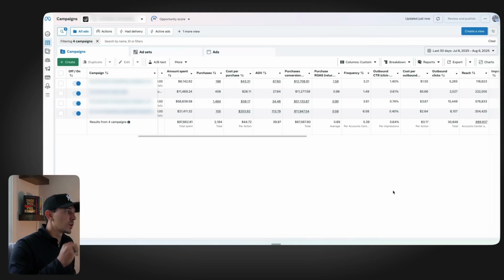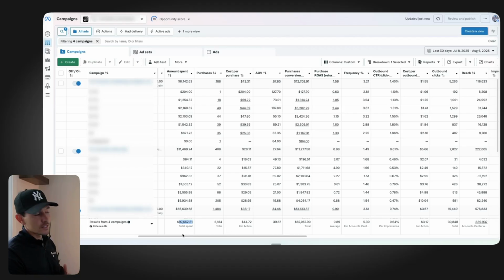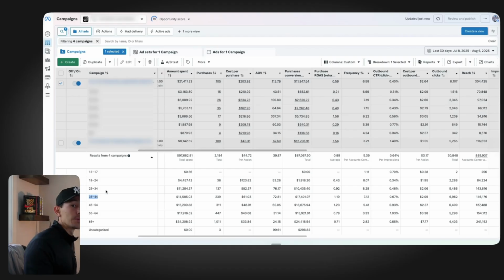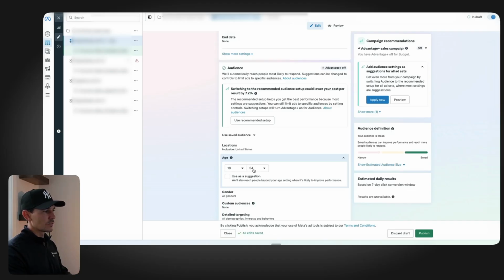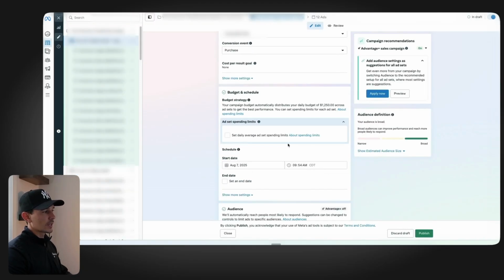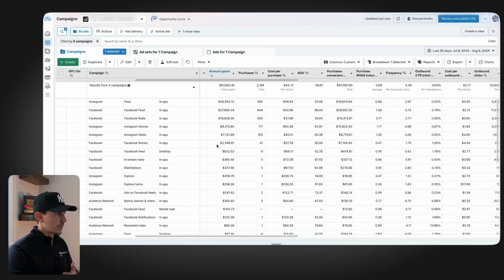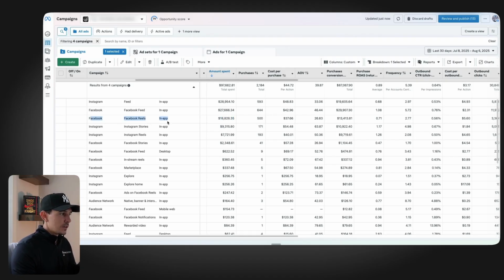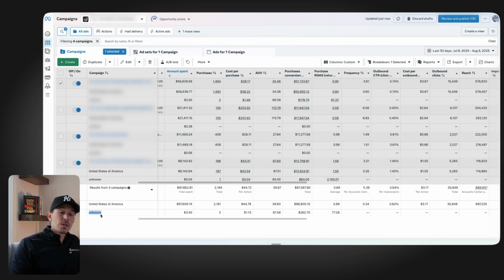09 Age Gender Breakdowns Optimizations